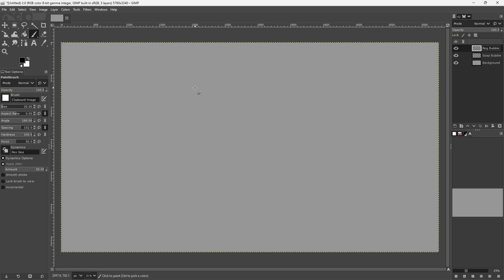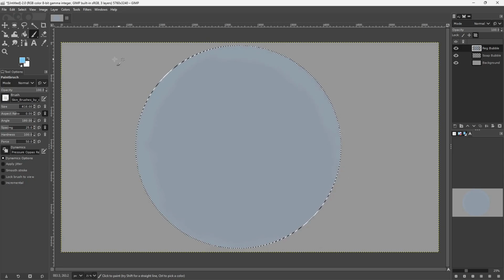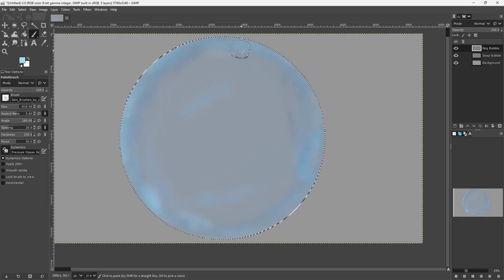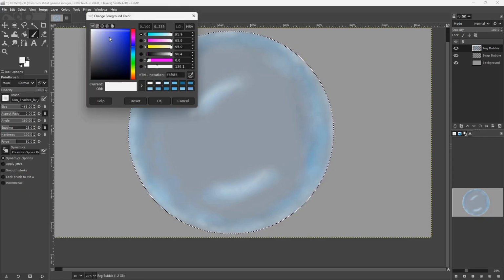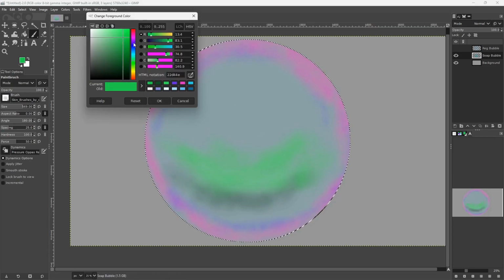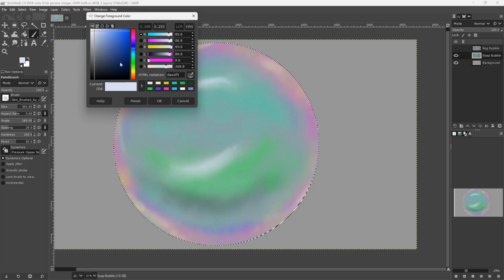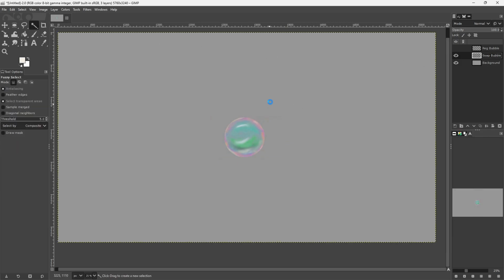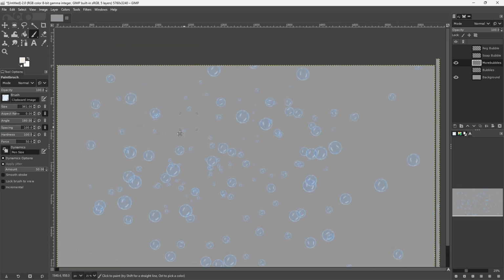How to paint Simple Bubbles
Just like the Title says on a computer painting simple Bubbles